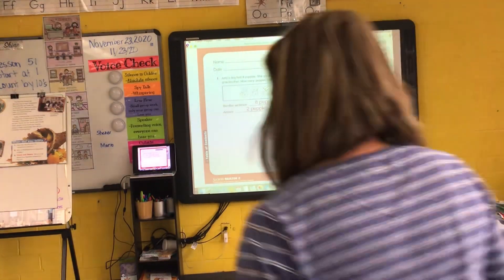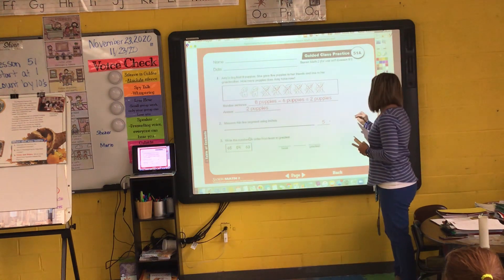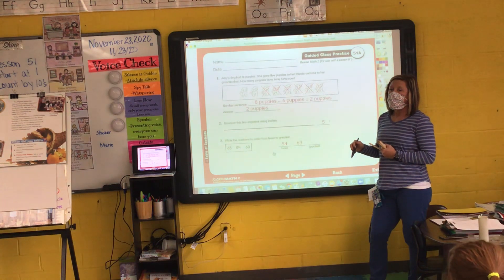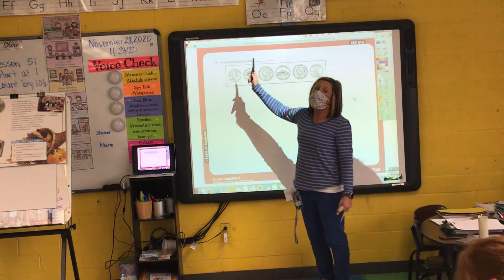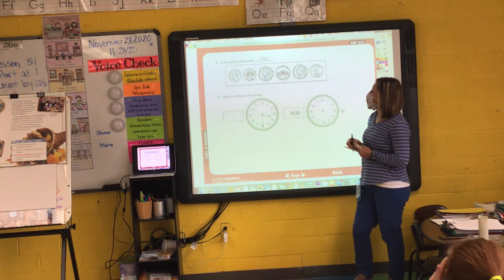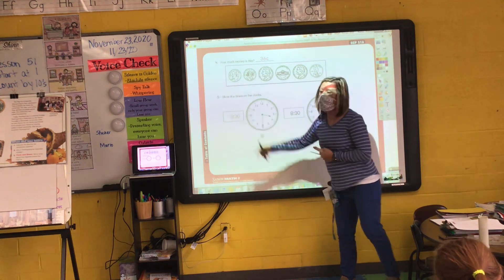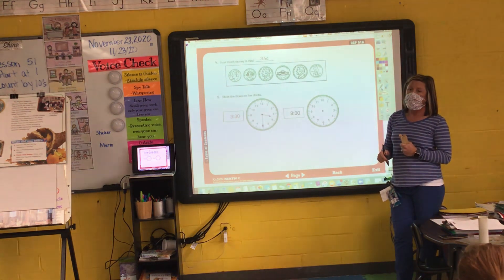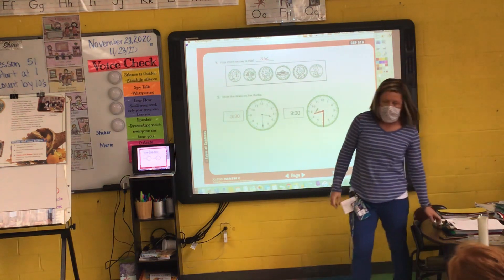Math lesson 51 guided practice part 2 November 23, 2020